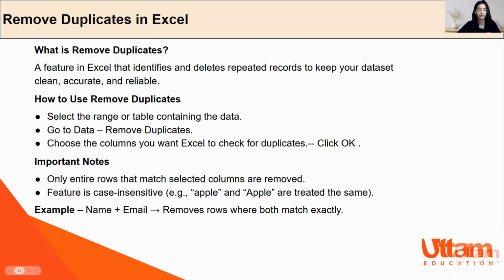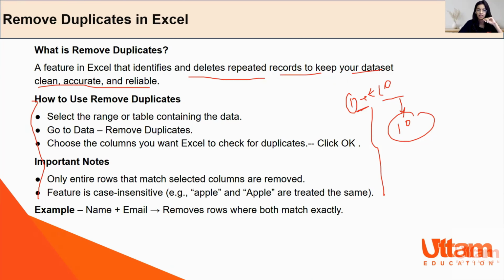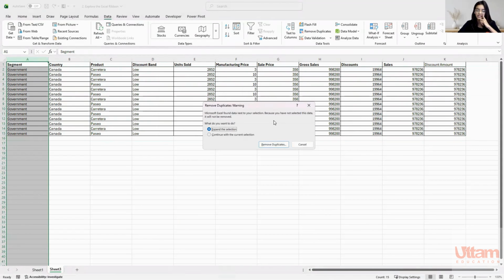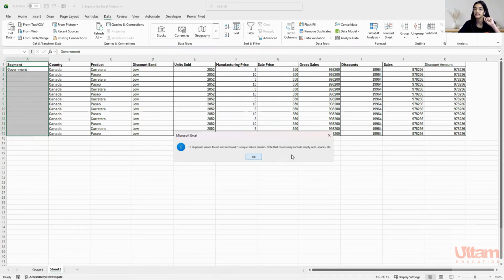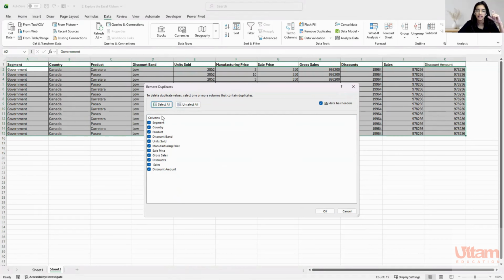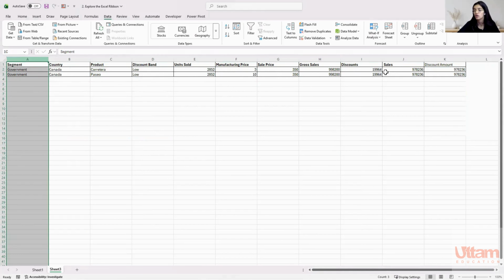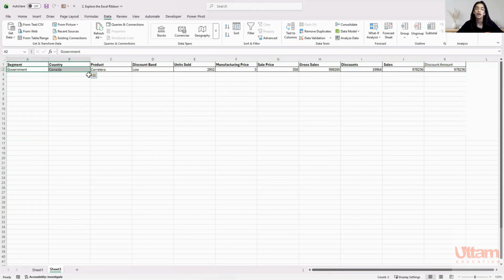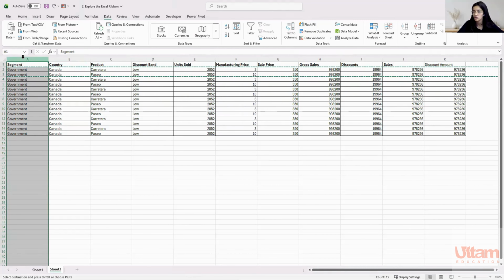Lesson - How To Remove Duplicate In Excel For Data Cleaning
Duplicate entries can cause serious errors in reports and analysis. In this video, you’ll learn how to remove duplicates in Excel step by step, making your data clean, accurate, and ready for analysis.

We cover:
How to find duplicate values in Excel
Using Remove Duplicates tool
Cleaning data without losing important information
Best practices for data cleaning in Excel